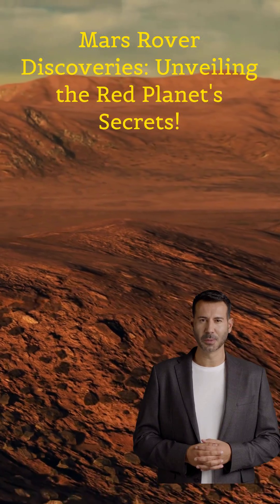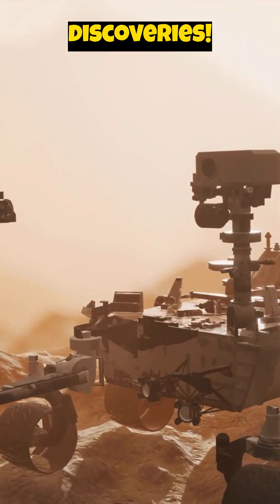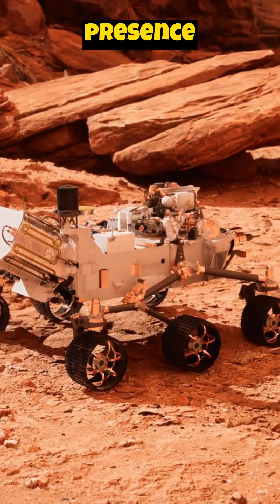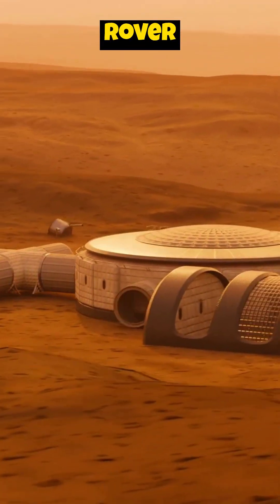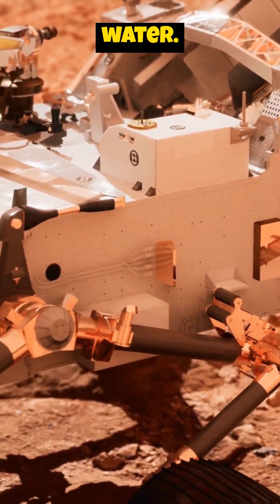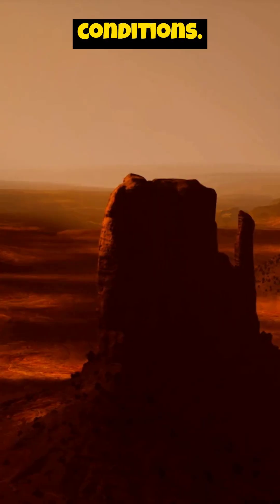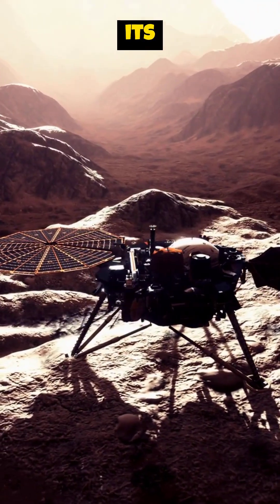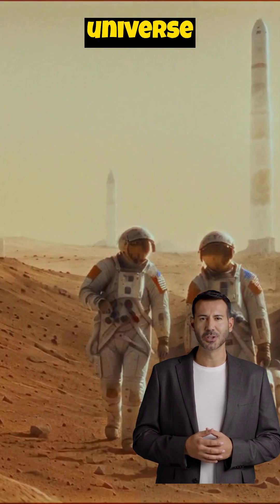NASA Rover Makes BIG Discoveries on Mars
In this video, learn about the latest big discoveries made by the NASA rover on Mars. Explore the fascinating findings that are changing our understanding of the red planet!